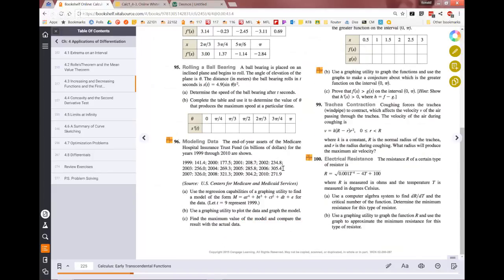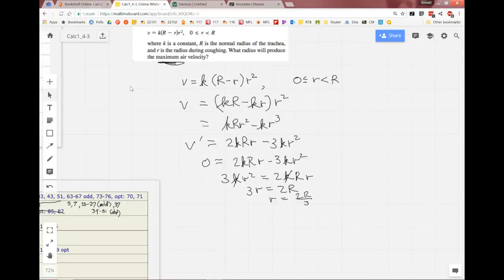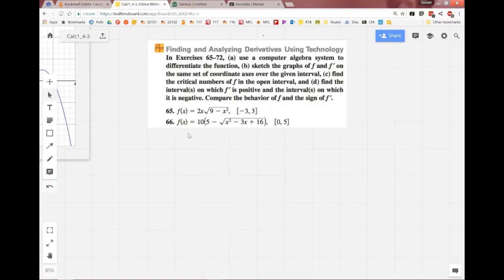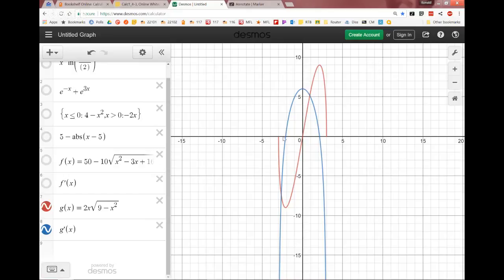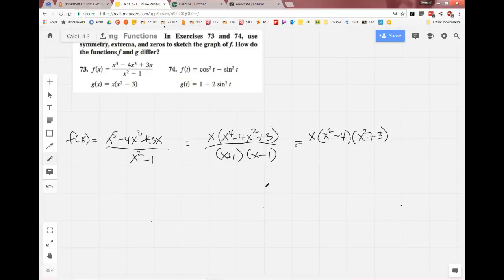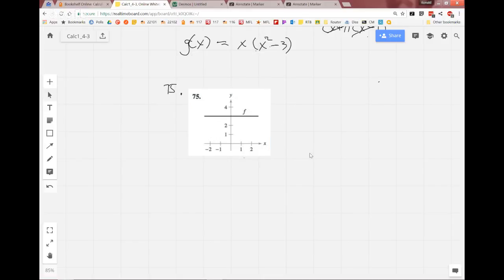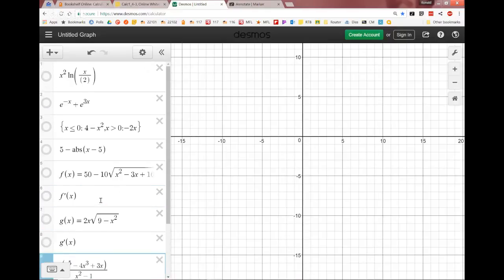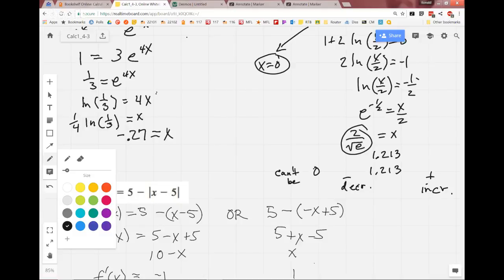WLC MAT 221: Incr. Decr. Functions